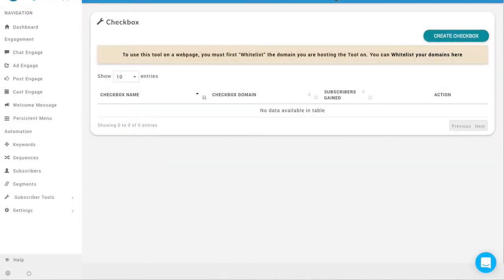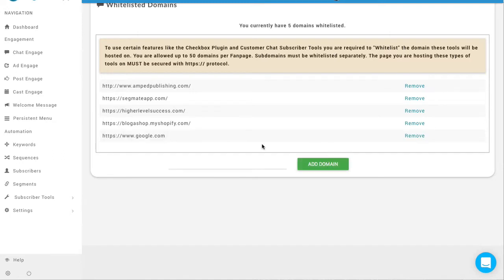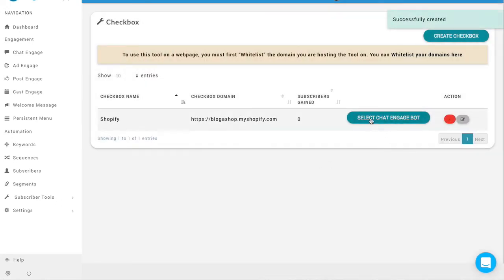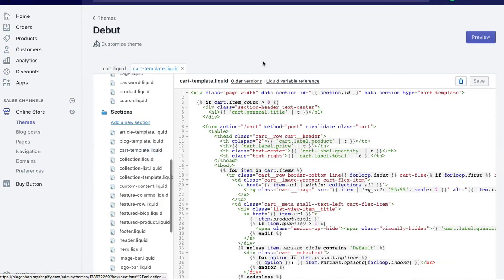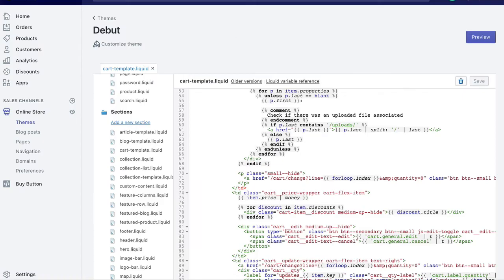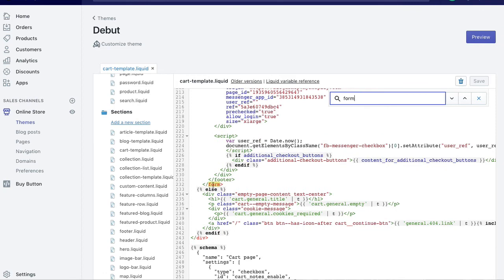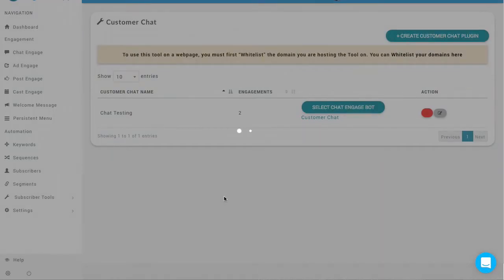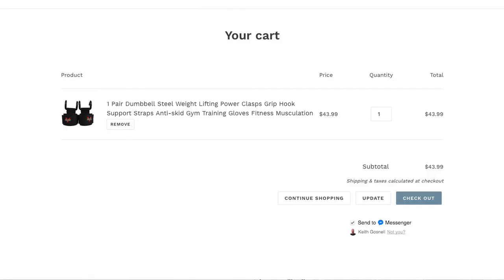Using SegMate with Shopify